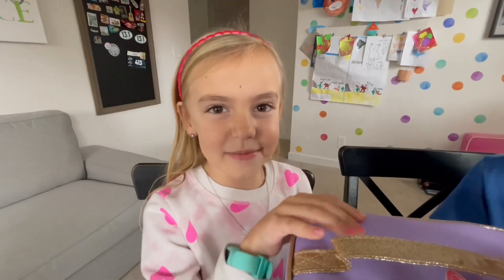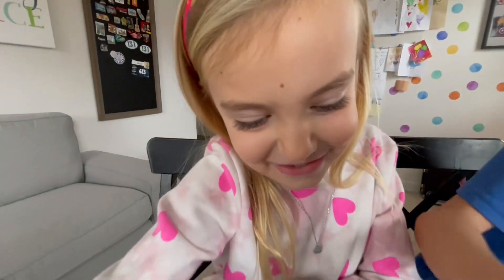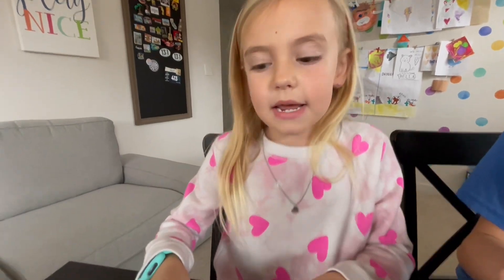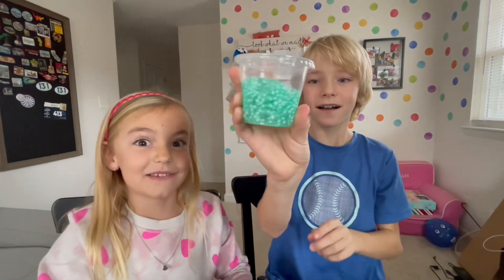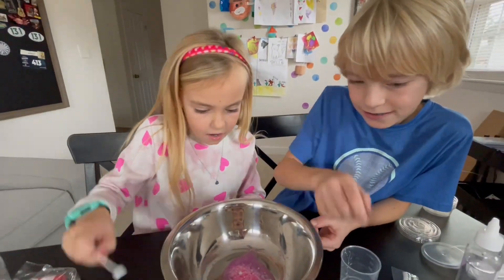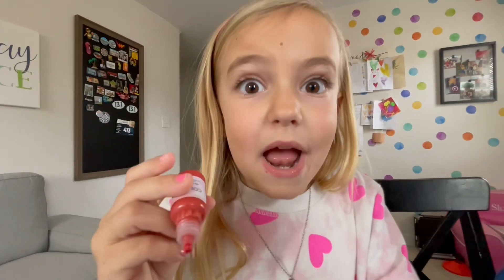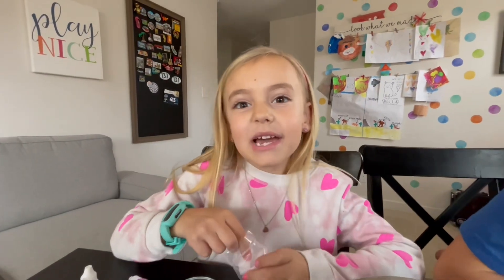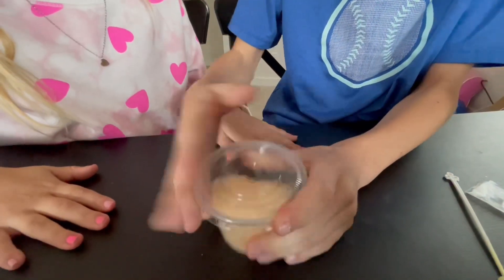Slime-tastic Fun: Kids Making Colorful Slime!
Watch as Sloan and Sawyer dive into the colorful world of slime-making! They'll mix ingredients, experiment with textures, and create their own unique slimes. Join the fun and see what wacky combinations they come up with!